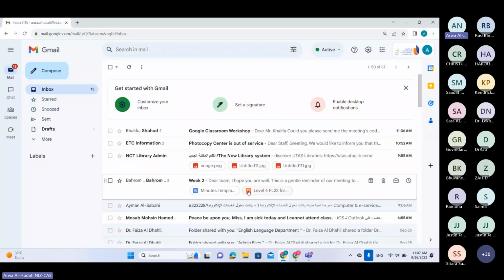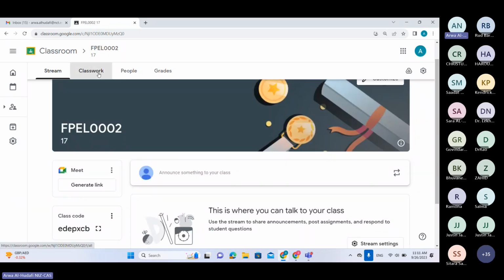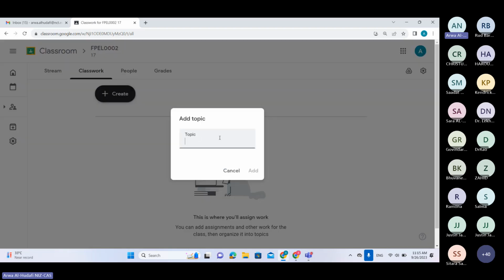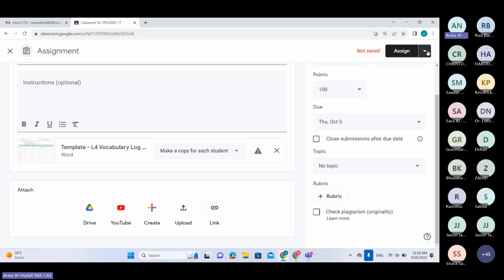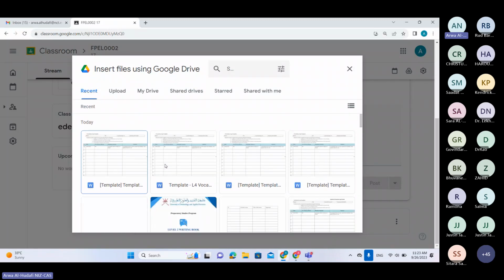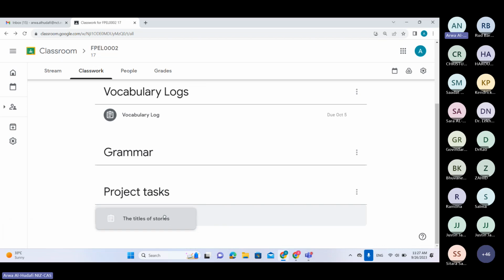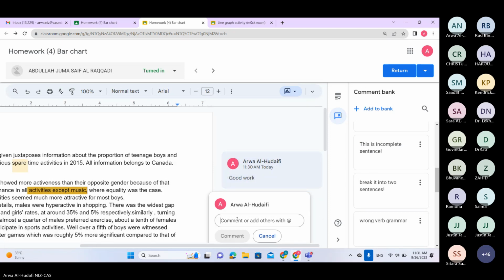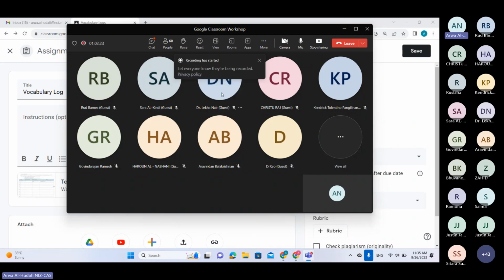Google Classroom Workshop1